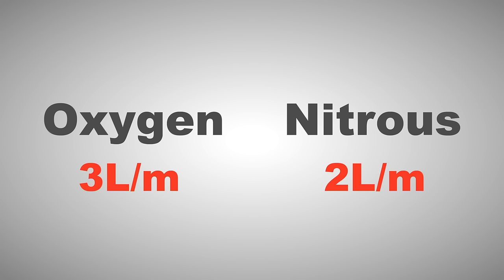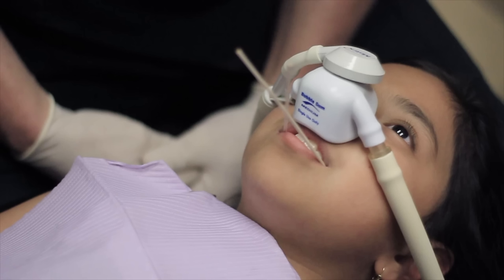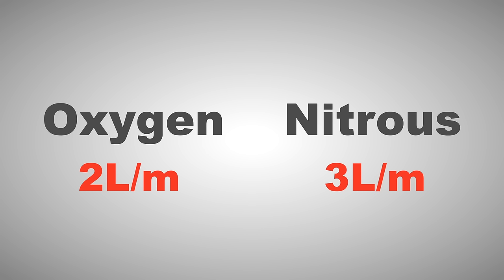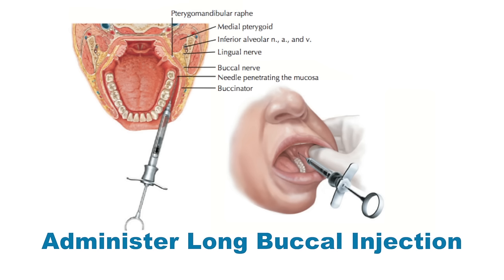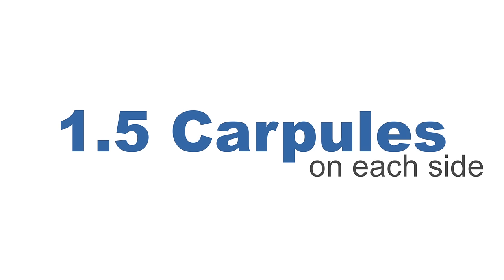Children's Dental Injection Technique (Mandibular Block for Pediatric Patients at Tebo Dental)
This following video is an instructional tutorial on how to effectively administer an injection. The video covers the fundamentals of the mandibular block for a pediatric patient.

At Tebo Dental, our mission is to offer the highest quality care in the most enjoyable, comforting and relaxing environment possible. Specializing in everything from Preventative, Cosmetic, Restorative, Reconstructive, Pediatric, and even Orthodontic Dentistry, we are dedicated to offering you the chance to enjoy your idea of the perfect smile throughout your entire lifetime!

AT TEBO, OUR MISSION IS TO BRIGHTEN YOUR SMILE!

Tebo Dentistry For Kids Dacula,
The Tebo Kids Store &
The Tebo Experience: A 4-D Adventure Theater!
1152 Auburn Road, Suite 101

Tebo Orthodontics Dacula
1152 Auburn Road, Suite 103

Tebo Dentistry For Kids Lilburn
609 Beaver Ruin Road NW, Suite A

Tebo Family Dentistry Lilburn
609 Beaver Ruin Road NW, Suite B

Tebo Orthodontics Lilburn
609 Beaver Ruin Road NW, Suite C

Tebo Dental Sedation Center
609 Beaver Ruin Road NW, Suite D

Tebo Dentistry For Kids Gainesville
3535 Thompson Bridge Road